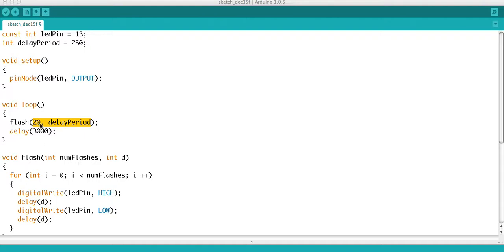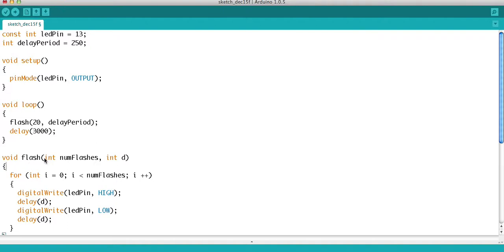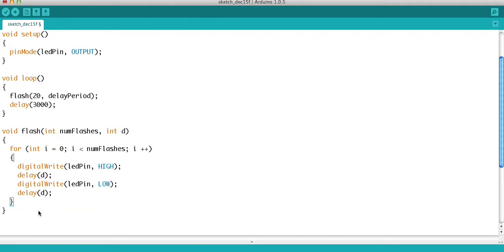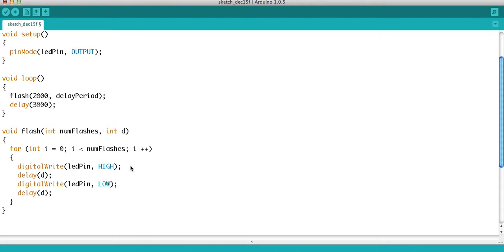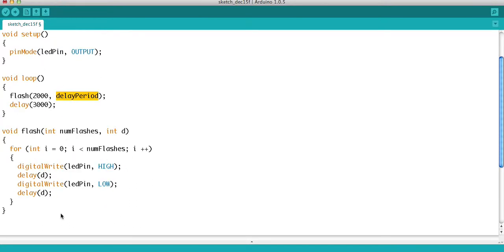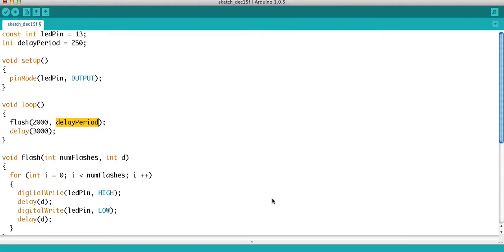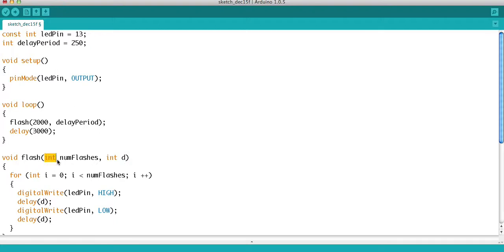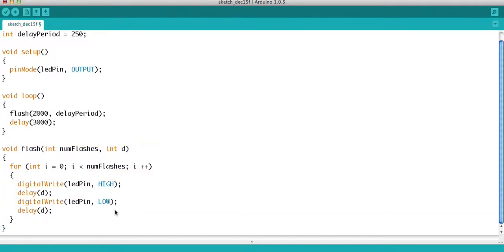Arduino functions with parameters